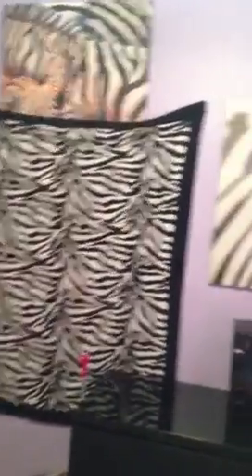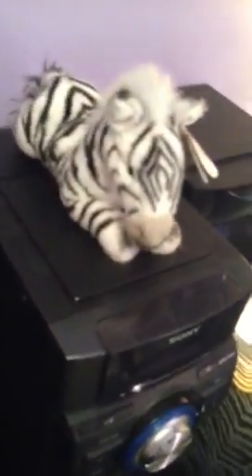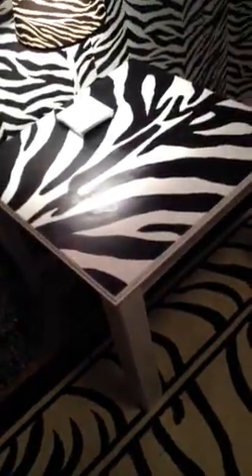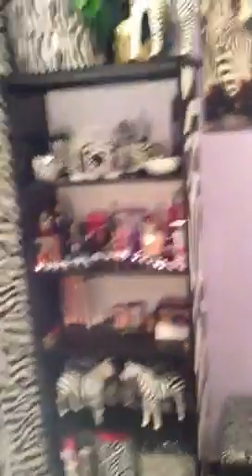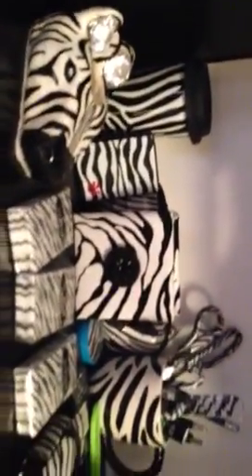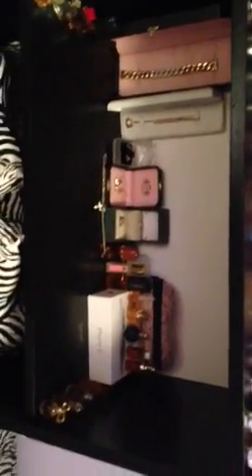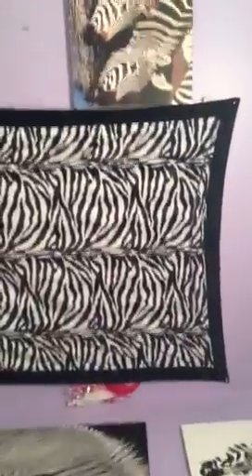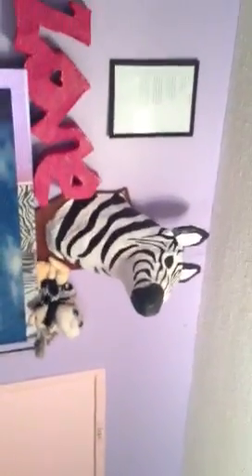Zebra obsession! Zebra room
My super zebra room! :)